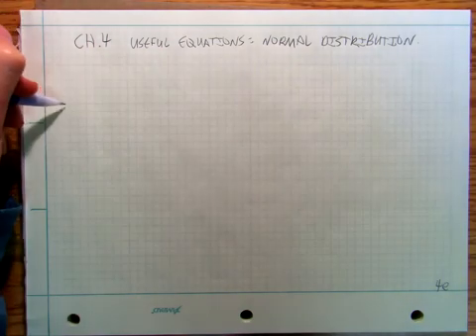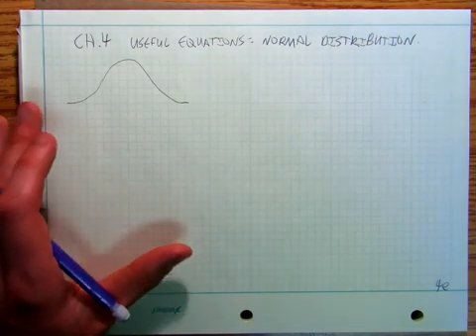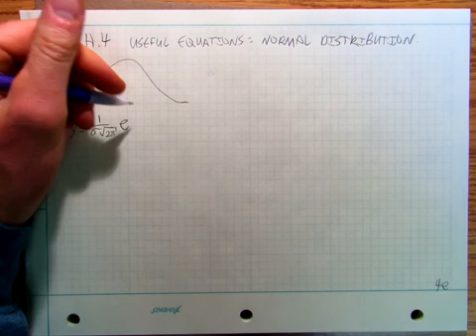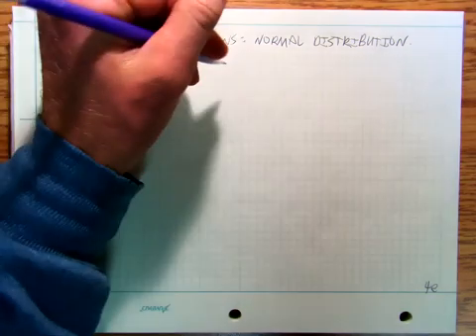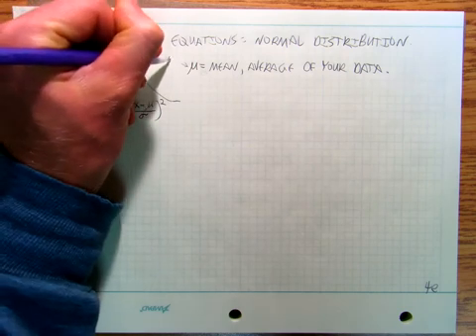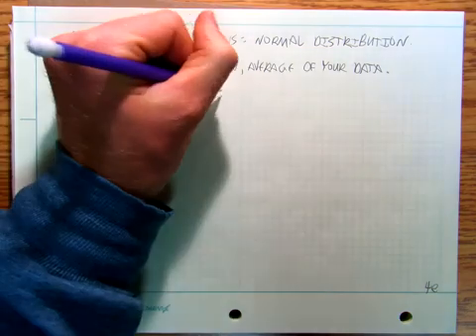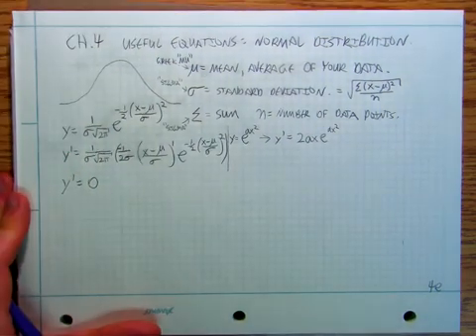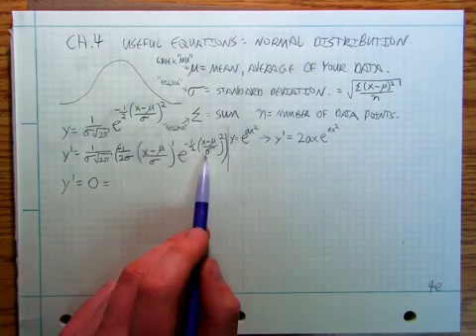Calculus4e Applying Calculus to the Normal Distribution from Statistics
This video shows how the derivative of the normal distribution function can be used to find the mean or average of the data.  It also demonstrates how the second derivative finds the point of inflection with gives the coordinate of the first standard deviation.